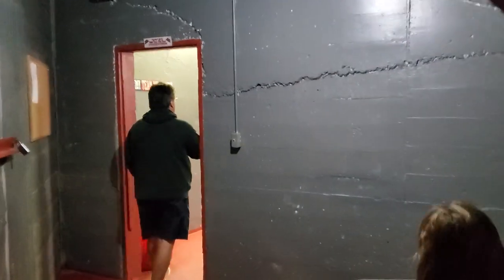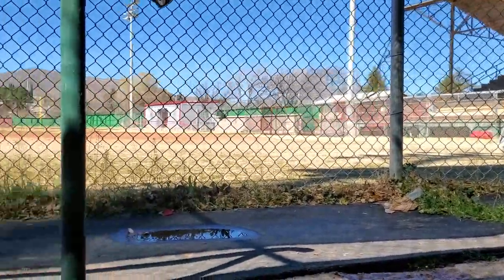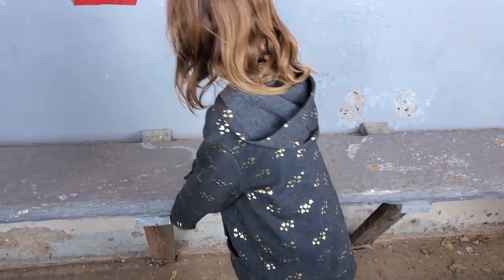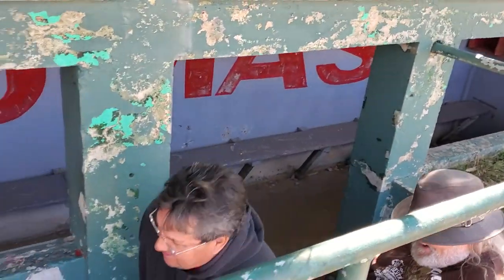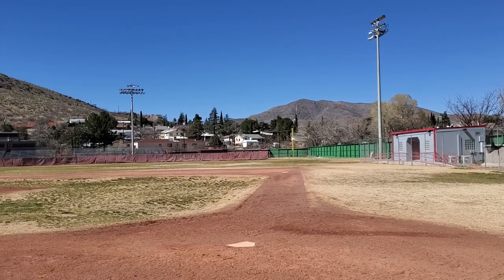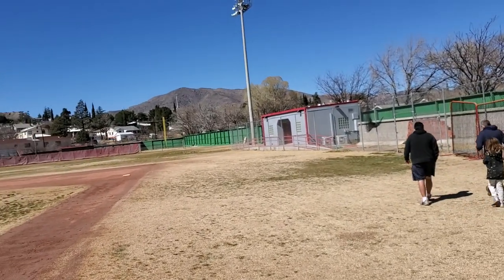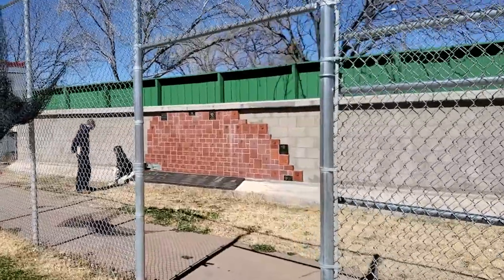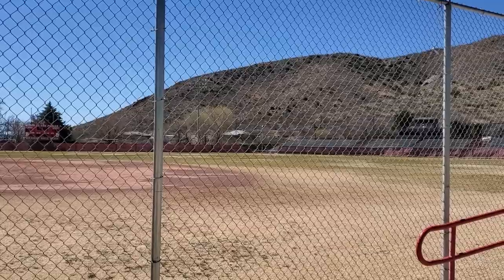oldest baseball park in America continued operation since 1908 Bisbee Az: Negro leagues played here.